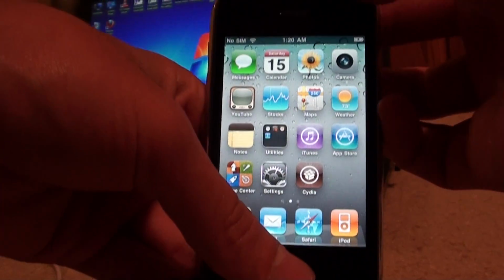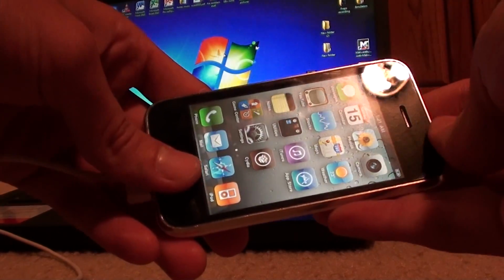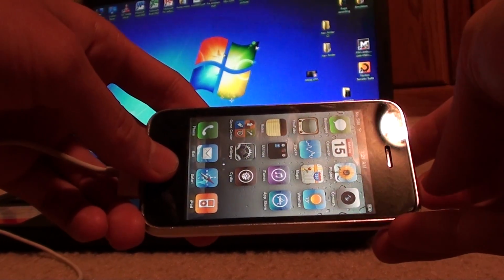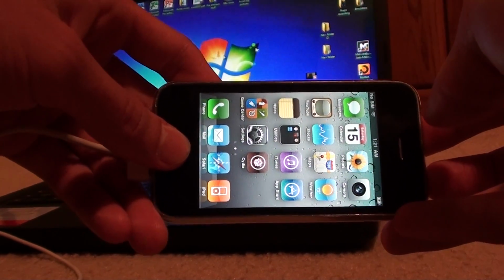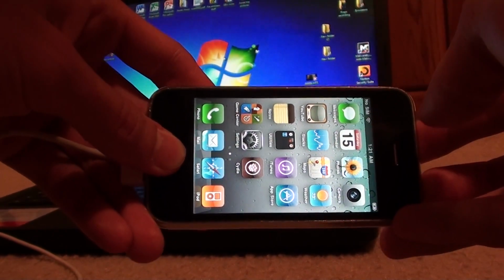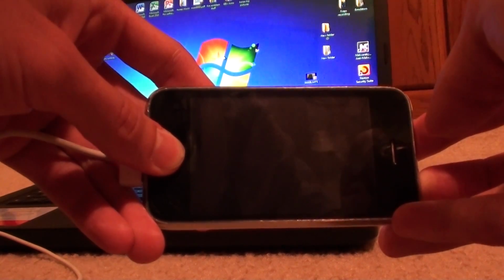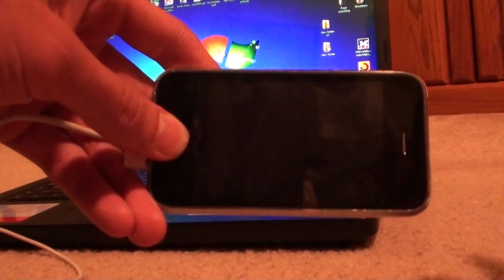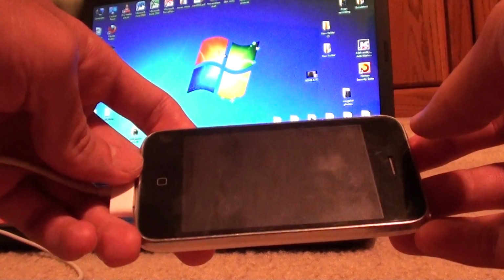Easiest way to put your itouch/iphone into DFU mode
here is the best way (in my opinion) to put your iphone/ipod touch/ipad into DFU mode
quick, simple, direct